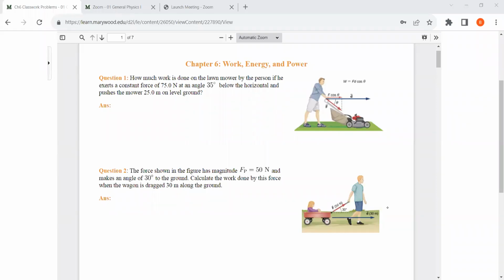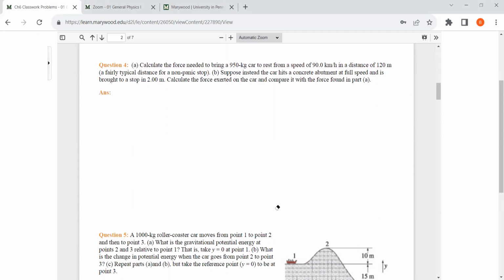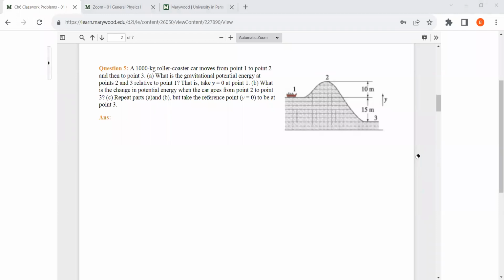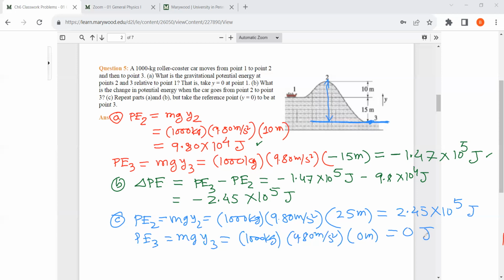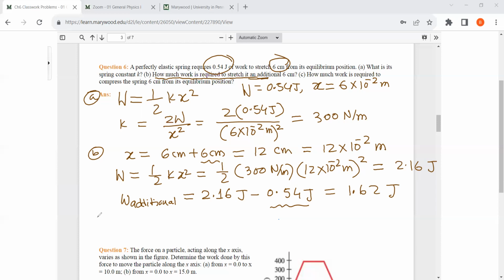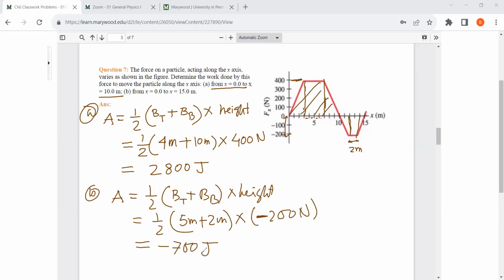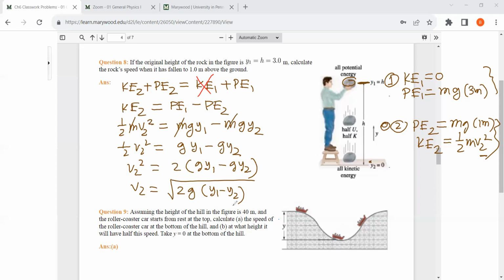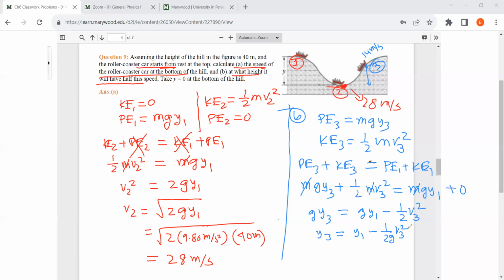Chapter 6 Lecture 3: Work, Energy, & Power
Some of Ch 6 Classwork Problems are discussed here.